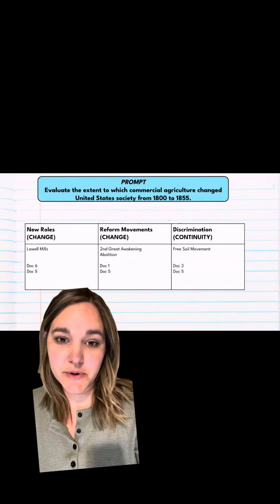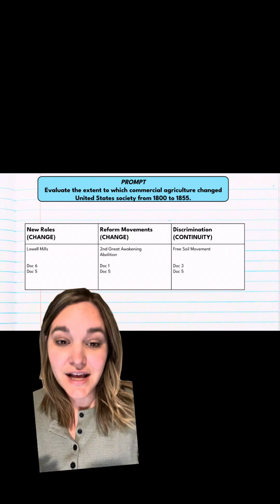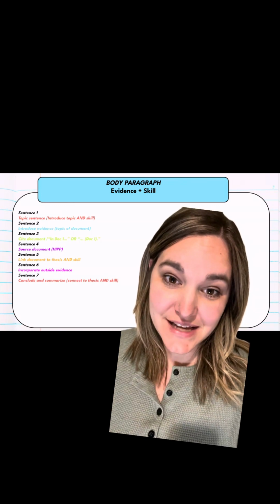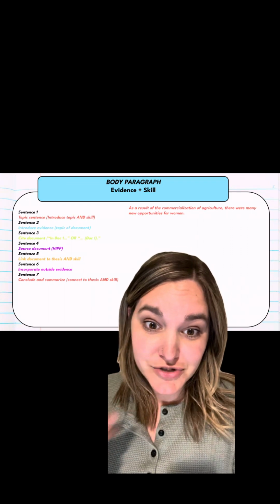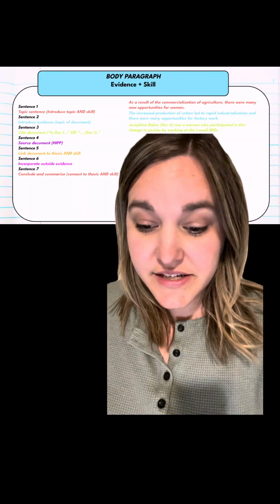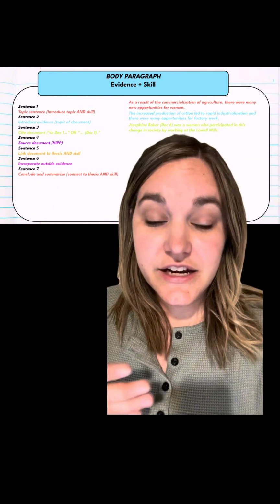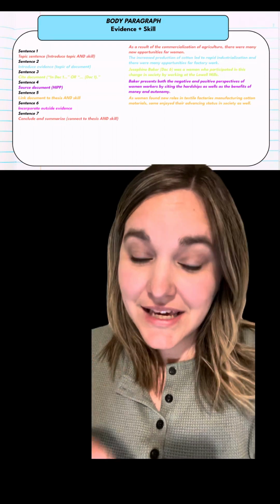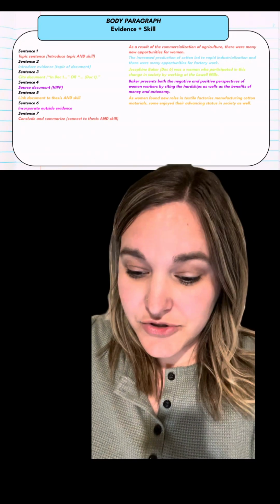APUSH How to Write: Episode 9- DBQ/LEQ Step 5